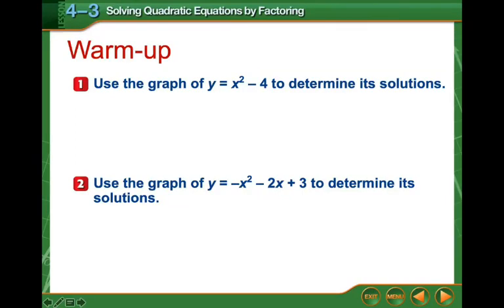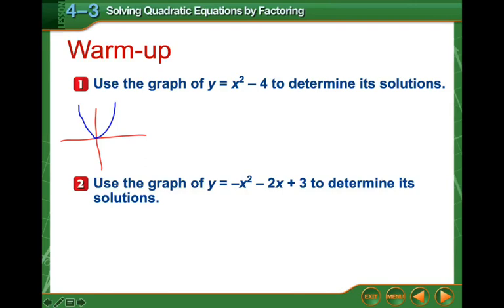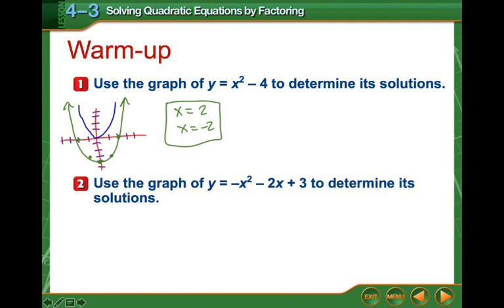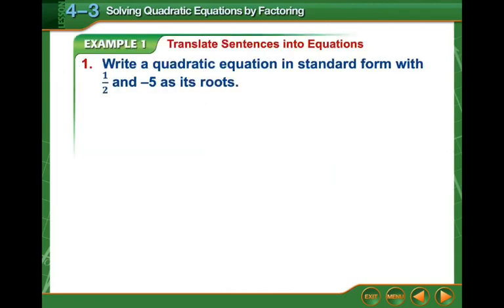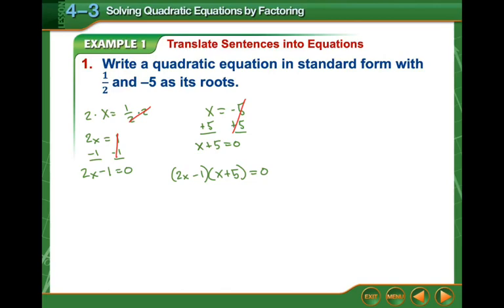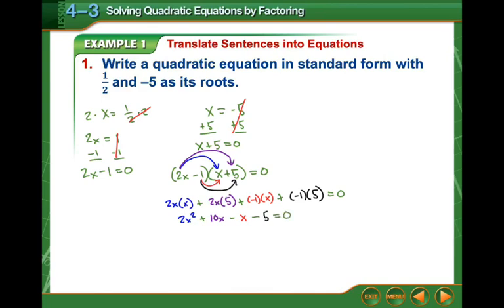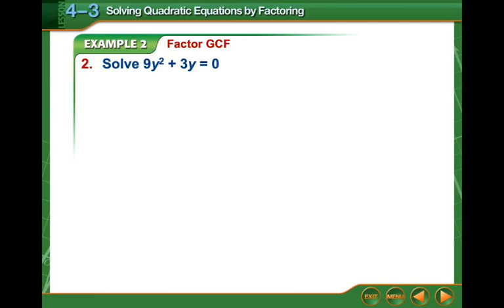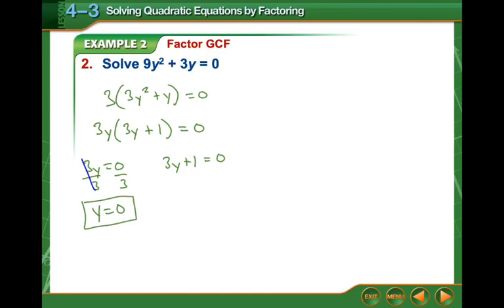Unit 2 Week 2 Notes Part 1 Algebra 2